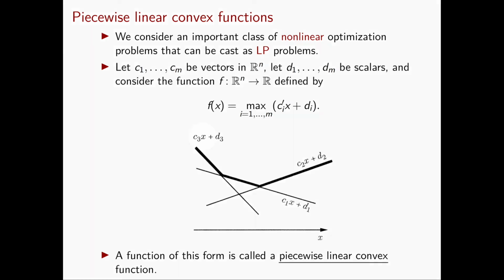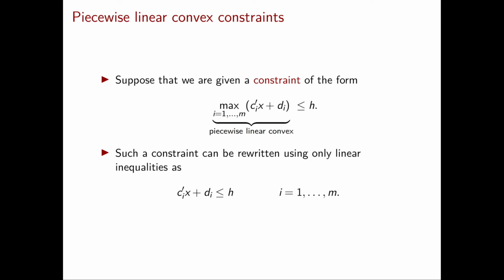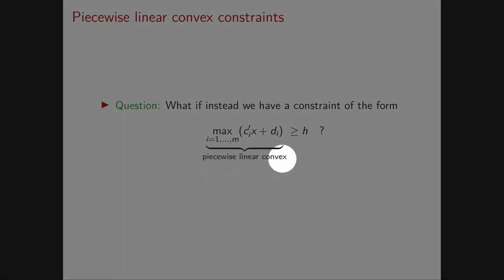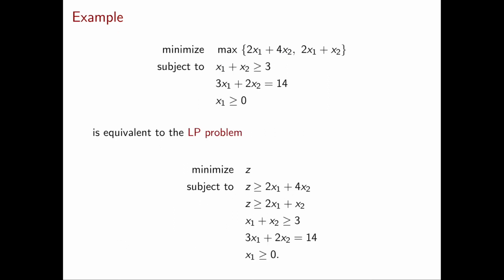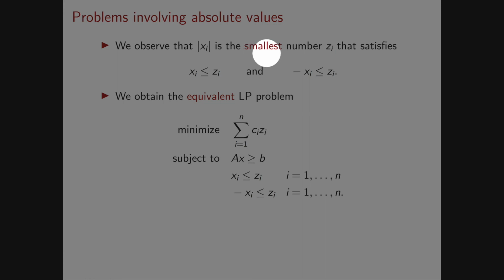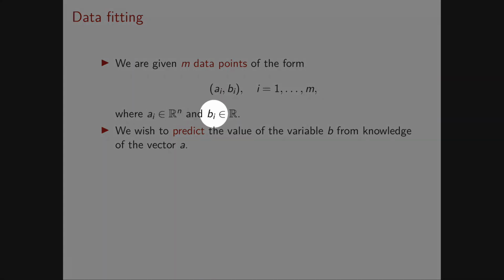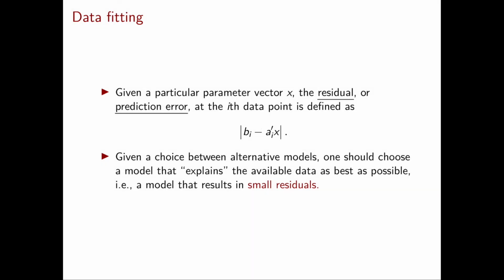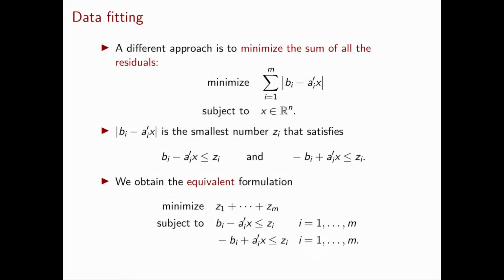Linear Optimization course - Video 3: Piecewise linear convex functions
Section 1.3
Video 3: Piecewise linear convex functions